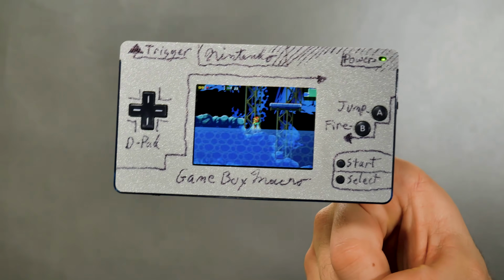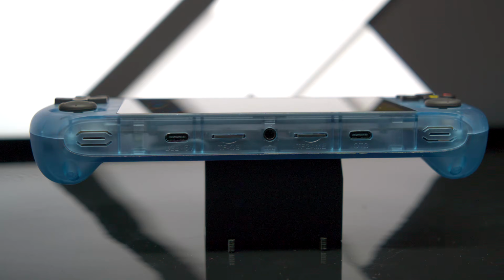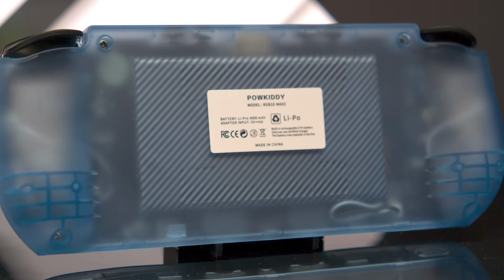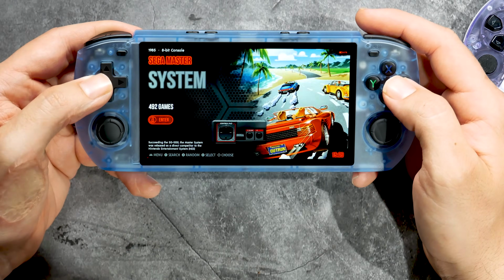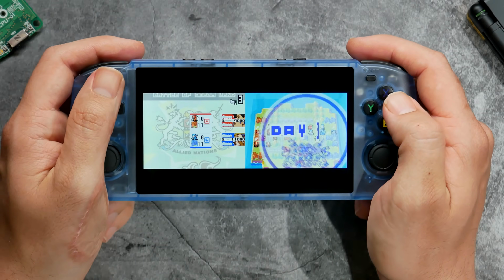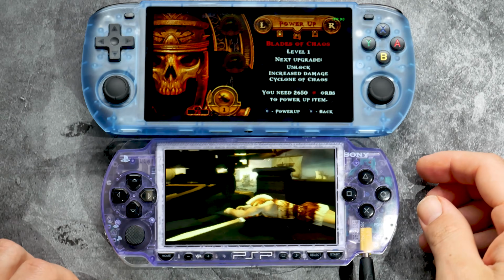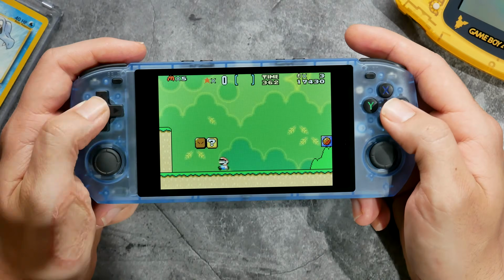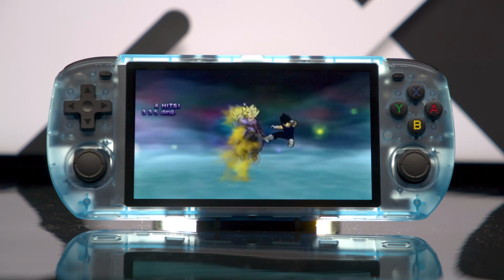Before You Buy The Powkiddy RGB10MAX3 For $90...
Before You Buy The Powkiddy RGB10MAX3 For $90, watch this video for gameplay and testing. Get an inside look at the Powkiddy RGB10MAX3 before making your purchase decision!

Join the DaveyNation on